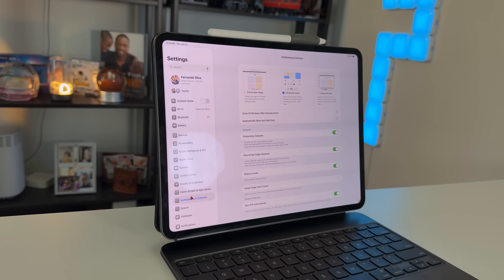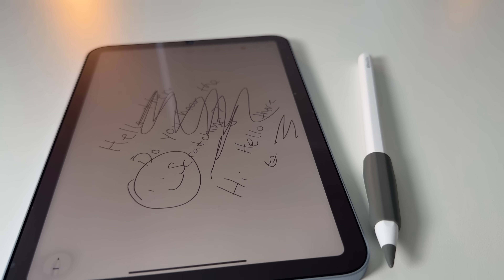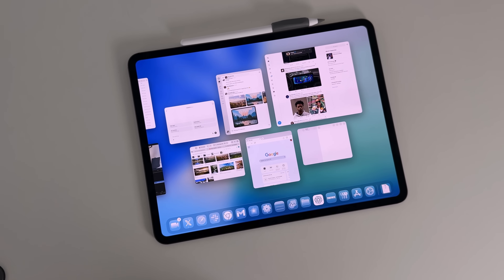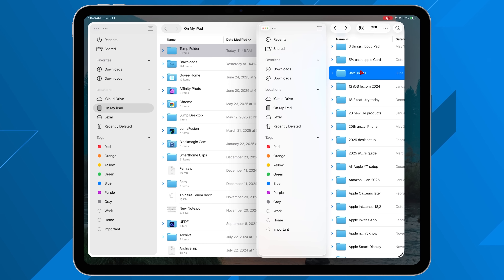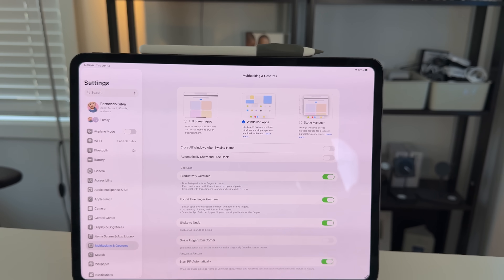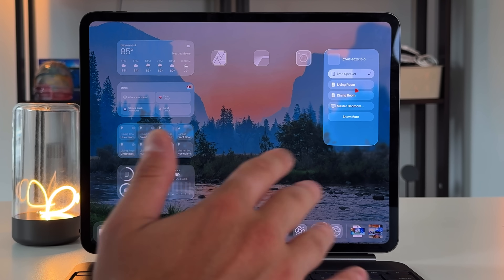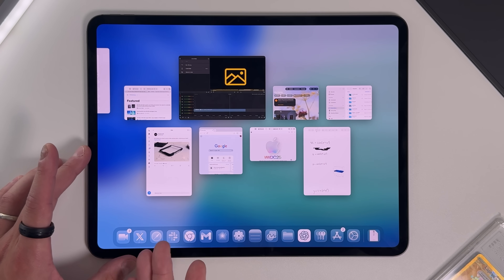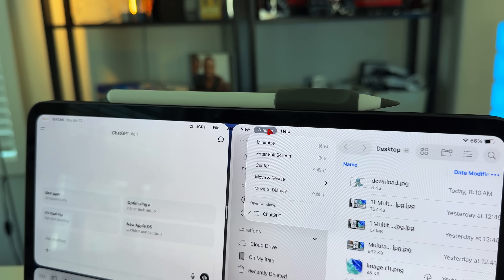iPadOS 26 One Month In: Amazing or Overhyped? | My Honest Take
After using the iPadOS 26 developer beta for over a month, here's everything you need to know — from the awesome new Mac-like windowing system to some real pain points around external storage and AirPods. Should you install the public beta? Watch to find out.

👇 TIMESTAMPS:
00:00 – Intro: A transformative update with caveats
00:22 – Why iPadOS 26 matters more than ever
00:38 – Sponsor: Paperlike screen protectors
02:12 – Back to iPadOS 26: What’s new and good
02:30 – ✅ New Mac-like windowing system
03:18 – Split view, triple app layout, quad tiling
03:43 – Exposé mode + 4-finger swipe returns
04:04 – App organization & smooth multitasking
04:27 – New pointer behavior: precision & visibility
04:56 – True background tasks now possible
05:29 – ✅ Files app redesign & improvements
05:59 – Docked folders, quick access iCloud Desktop
06:15 – Folder tagging, color coding & emoji labels
06:50 – Versatility: Still feels like an iPad if you want it to
07:09 – Summary of what’s great in iPadOS 26
07:29 – ⚠️ Caution: Beta issues & public beta warnings
07:45 – External SSD issues (corrupted/gray files)
08:20 – Screen recording bugs & storage workarounds
08:54 – Slide Over removed – should Apple bring it back?
09:12 – Bluetooth bugs with AirPods connectivity
10:07 – Windowing feels cramped due to iPad aspect ratio
10:53 – Feature request: Bring back Slide Over when needed
11:06 – SSD support must be fixed before public release
11:24 – Liquid Glass: a beautiful but polarizing new UI
11:59 – Feature idea: Transparency slider for Liquid Glass
12:15 – Suggestion: Pro mode vs iPad mode toggle
12:35 – Final thoughts: Is it worth installing the public beta?
13:06 – The iPad is more capable than ever
13:24 – Drop a 🐬 in the comments if you watched to the end
13:36 – Thanks to Paperlike + more iPadOS content linked